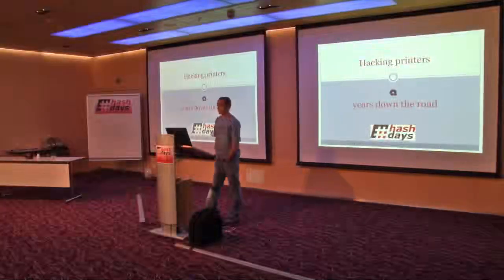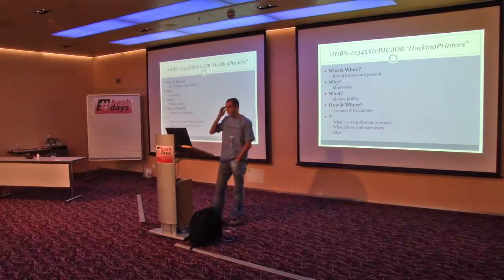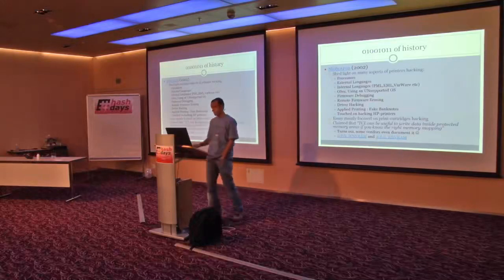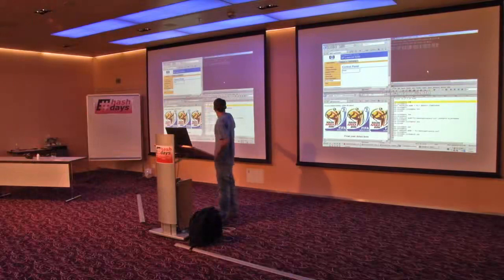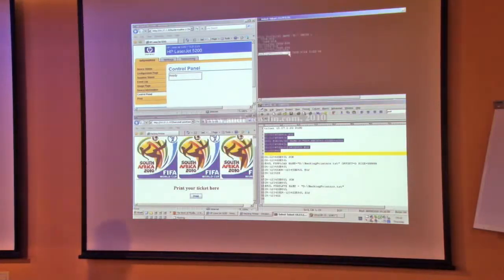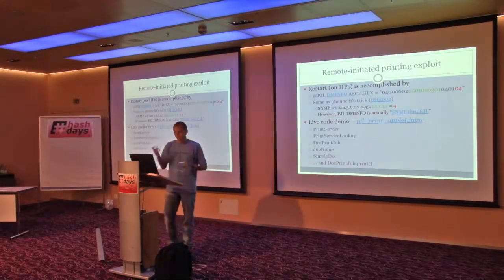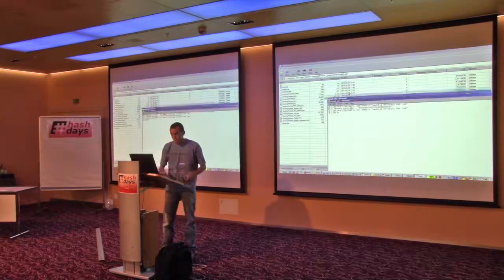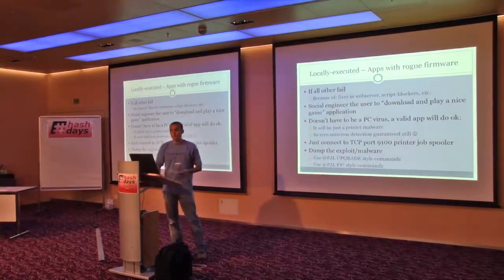Andrei Costin Hacking Printers 10 years of public research and lessons learned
Hash Days 2011 Hacking conference